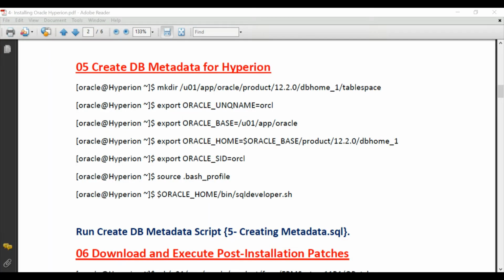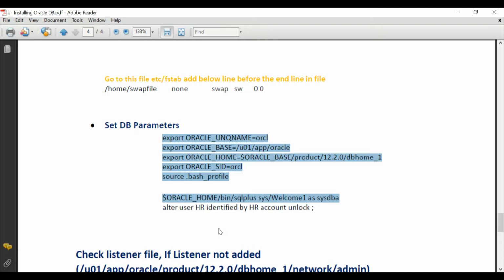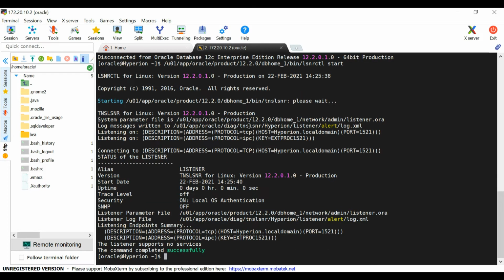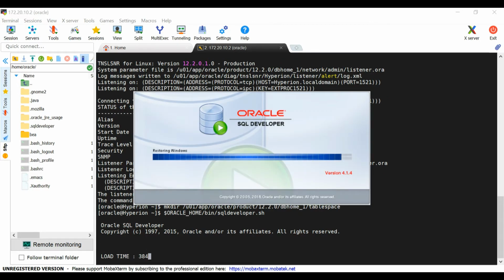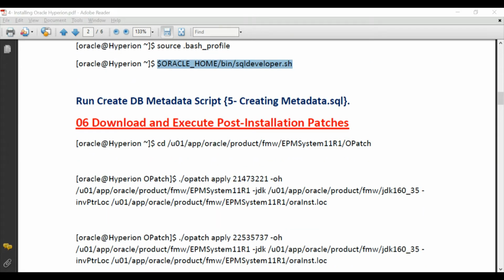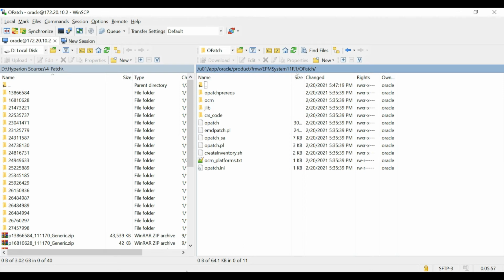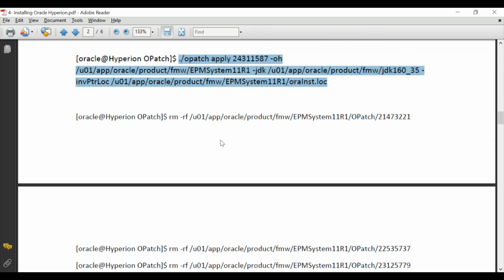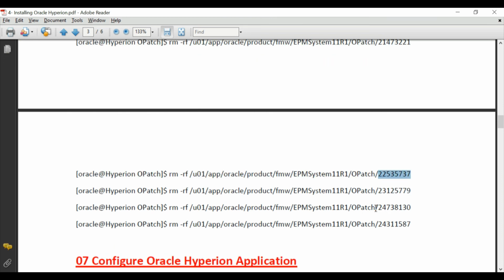05 Creating Oracle Hyperion Metadata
Track (  Installing Oracle Hyperion 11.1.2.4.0 )

We will talk about the following topics :-
1. Installing Oracle Hyperion 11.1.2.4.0 Overview
2. Creating a Virtual Machine & Installing Oracle Linux
3. Installing / Configuration Oracle DB 12c
4. Downloading / Installing Oracle Hyperion
5. Creating Oracle Hyperion Metadata
6. Downloading / Appling required patches for Oracle Hyperion
7. Configuring Oracle Hyperion Application
8. Starting/ Stopping Oracle Hyperion Application